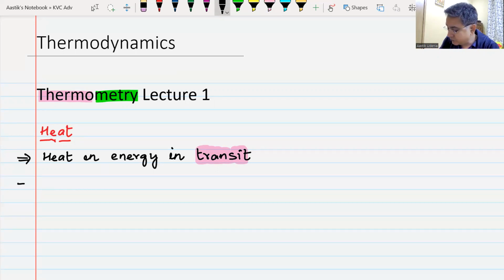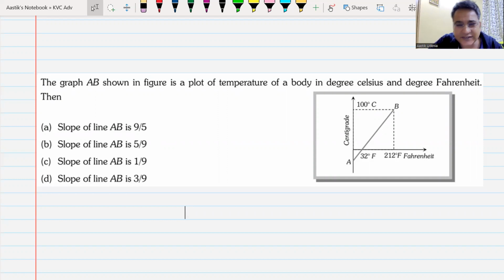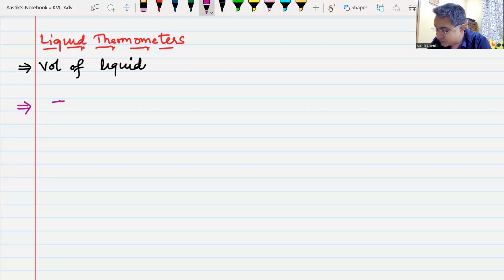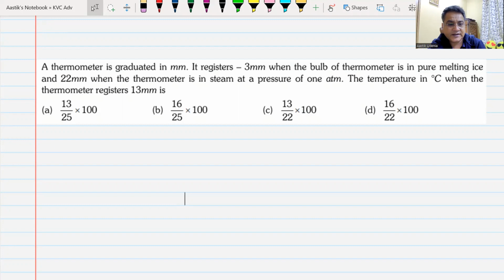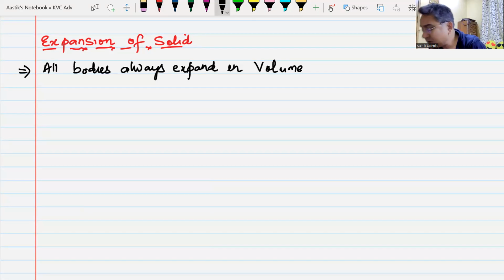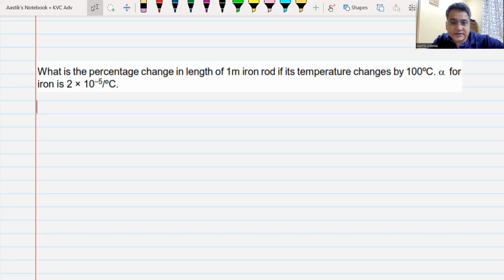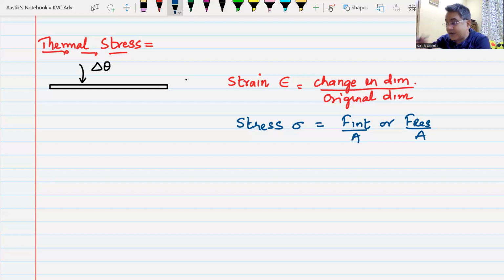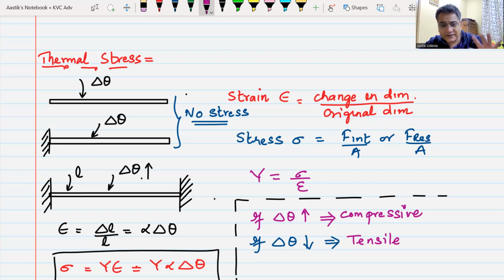Thermal Expansion | L01 | Heat & Temperature | Thermometry | NEET 2023 | IIT | JEE | JEE Main 2023